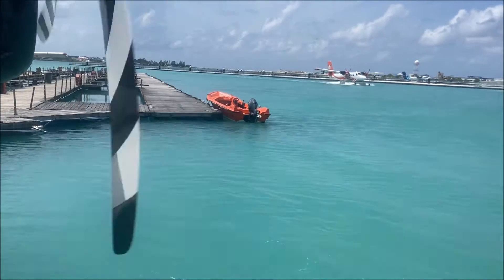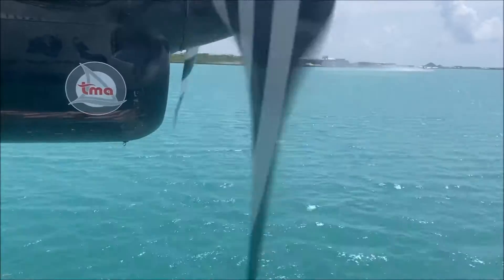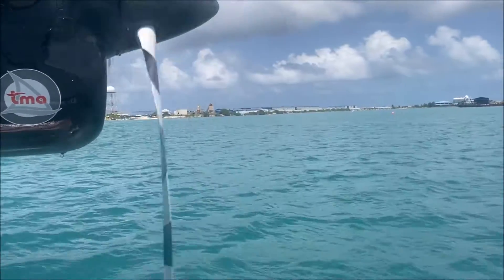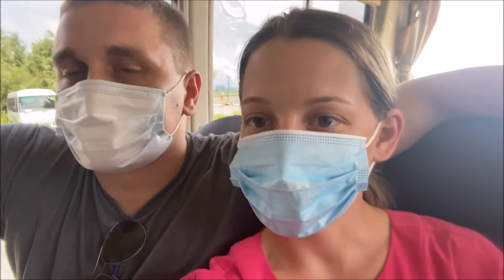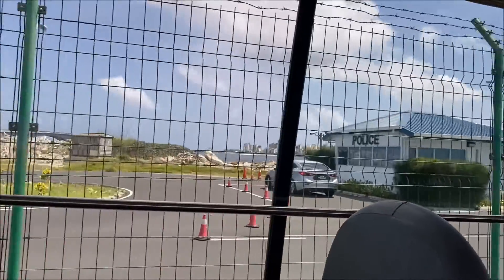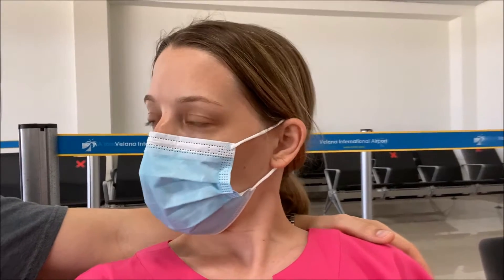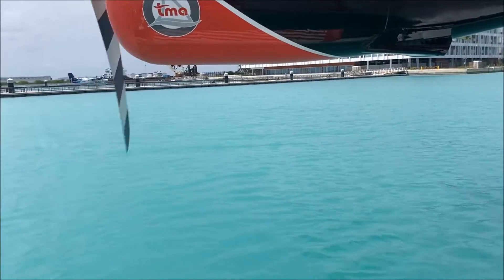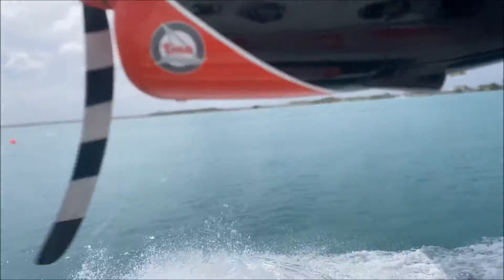Maldivian Seaplane Ride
This is the final video from our trip to the Maldives and all about air transportation in the islands. Experience the plane ride with us!